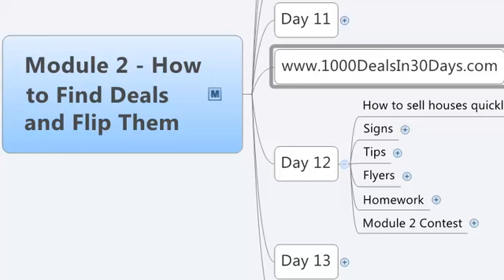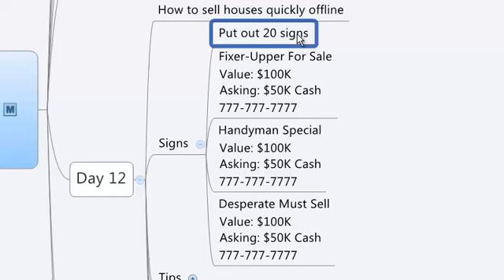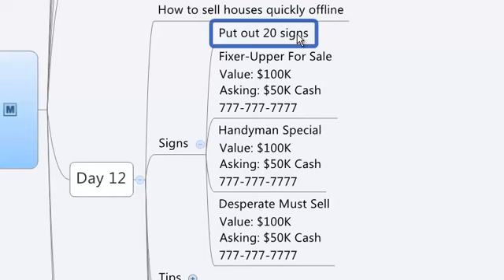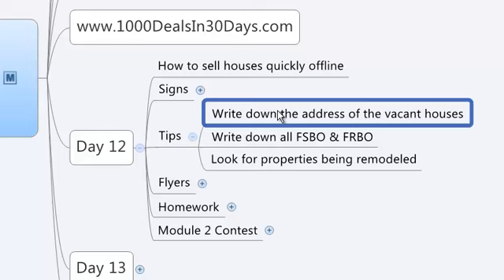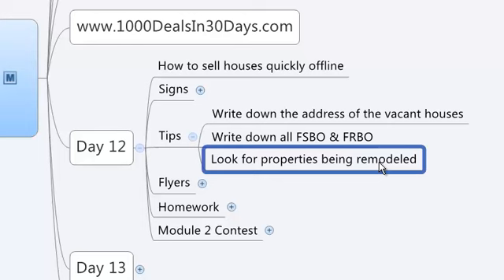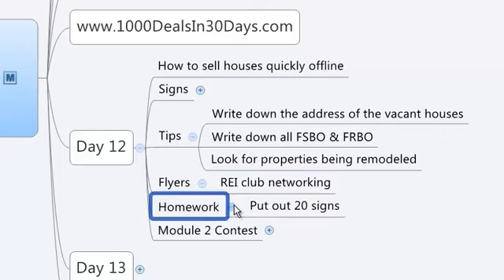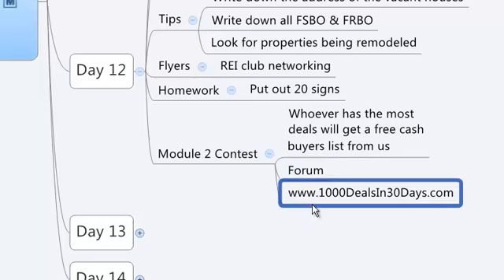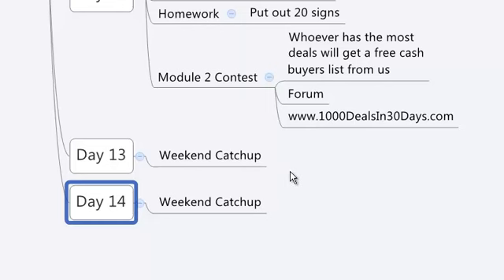How to sell houses quickly offline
Tim Mai teaches how to market houses for sale offline with signs, flyers, networking, plus other tips.